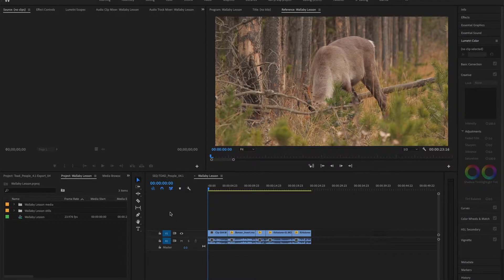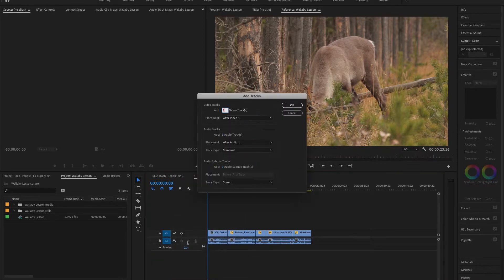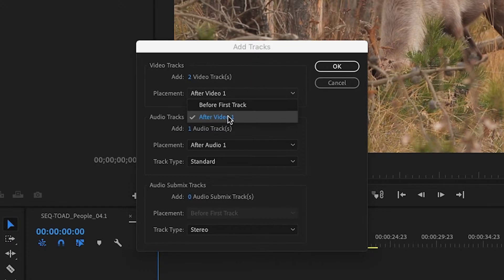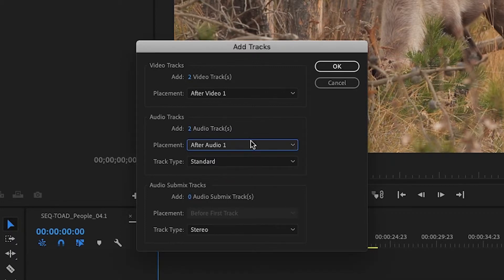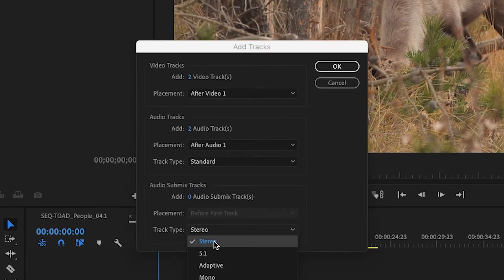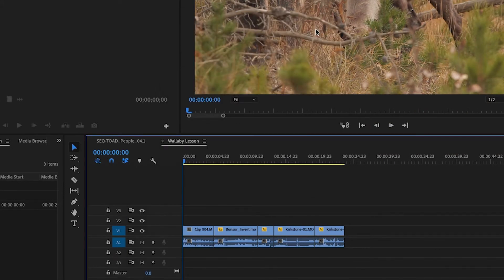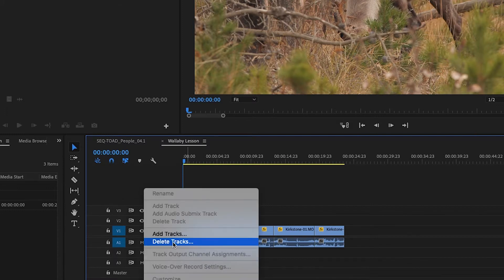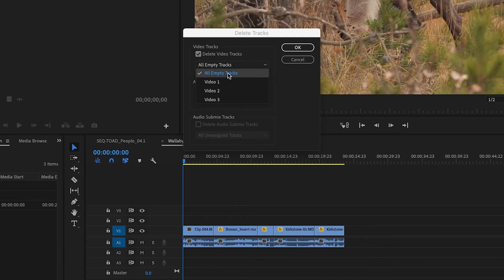Adding audio and video tracks in Premiere Pro | Quick Tip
Control or right click to the left of the sequence in the sequence window and select Add Tracks. Select the number of audio and video tracks you would like to add. For video select After if you want your new track to appear above the top current track. For audio select After Audio if you want the new audio track to appear below the lowest audio track. For the Audio Submit Tracks, keep it at 0 and Track Type to Stereo for most cases.

To delete Tracks simply select above to the left of the sequence, right or control click and select Delete Video Tracks and Delete Audio tracks while making sure the pulldown is on All Empty Tracks in order not to delete any footage accidentally.